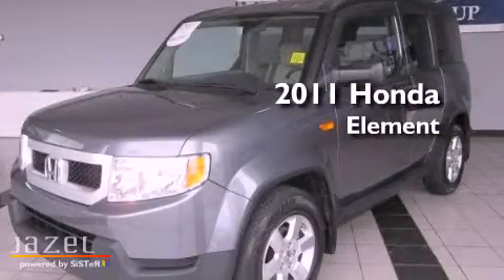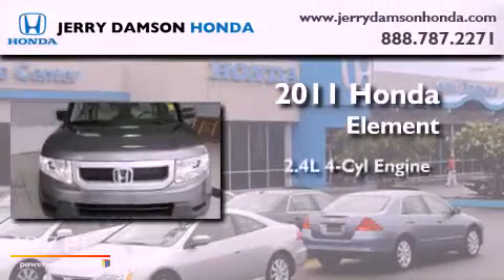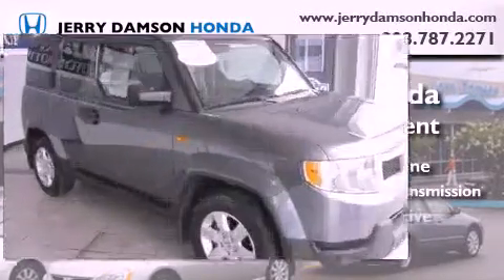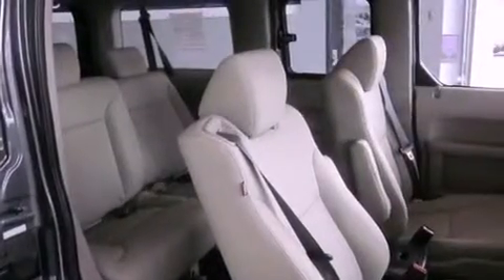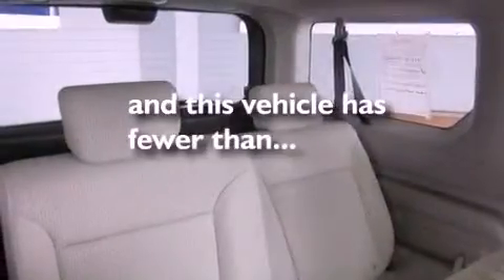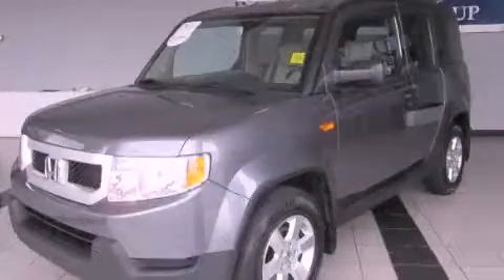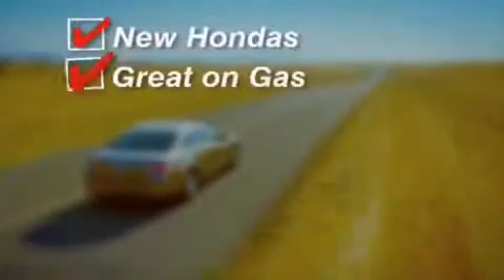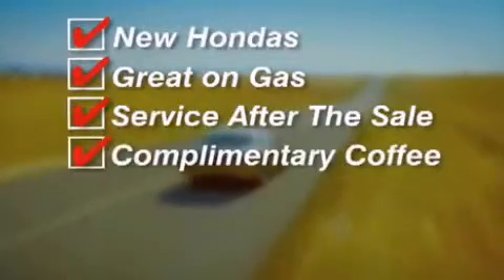2011 Honda Element Guntersville AL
Year : 2011
 Make : Honda
 Model : Element
 Engine : Gas I4 2.4L/144
 Trans . : Automatic
 Exterior : White
 Miles : 28,421

 2011 Honda Element Huntsville AL